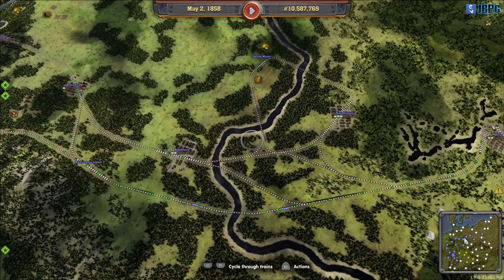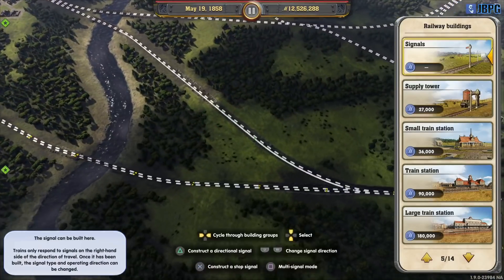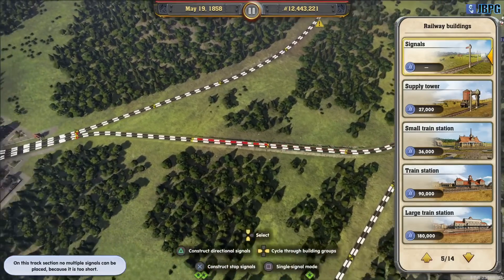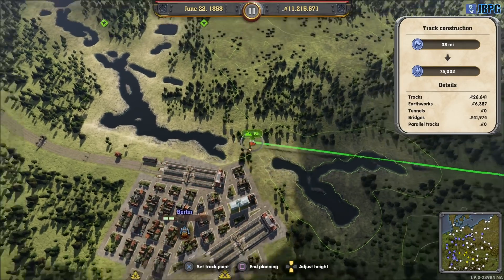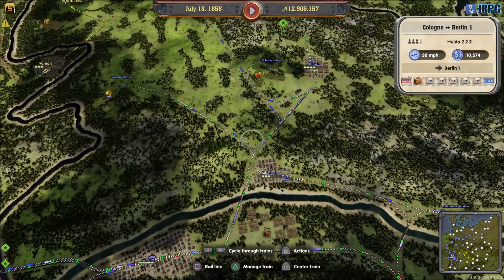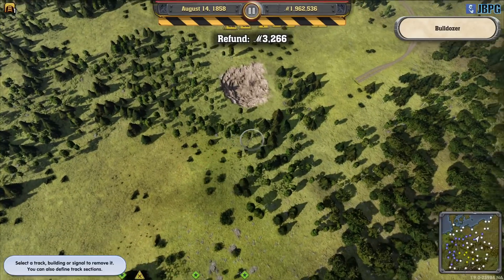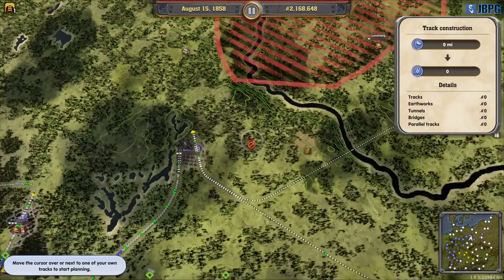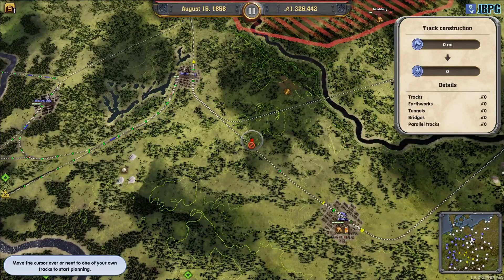Railway Empire PS4: Patchwork Part 13 (Germany DLC)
Donations received go towards new funding new games and DLCs to provide new content for you guys. To make a donation, you can use the link on the channel's page banner, or the donate button on my Facebook page.